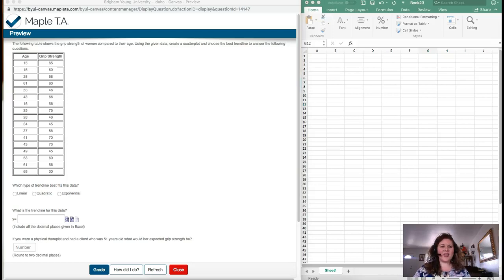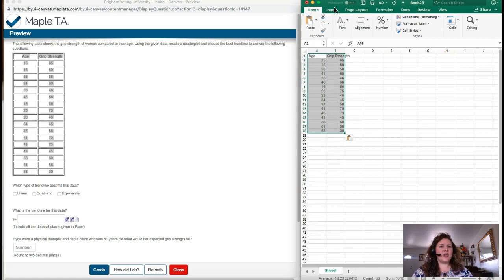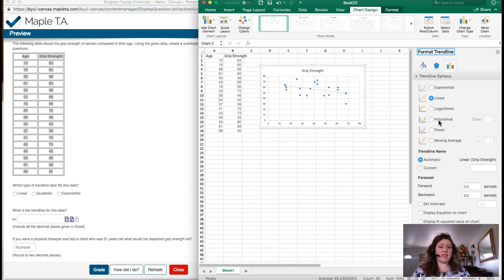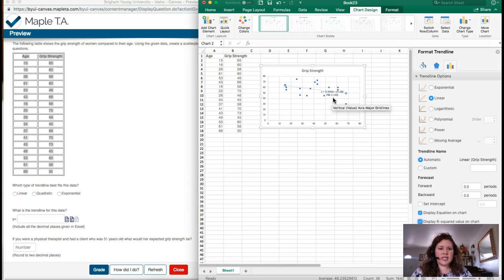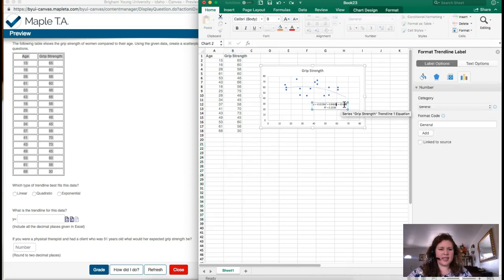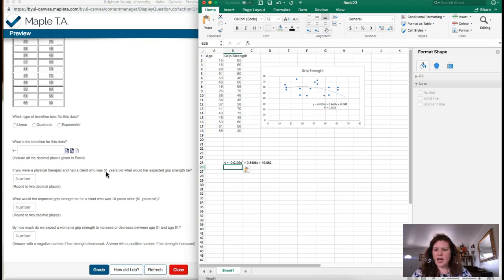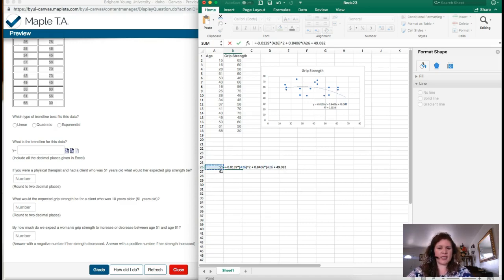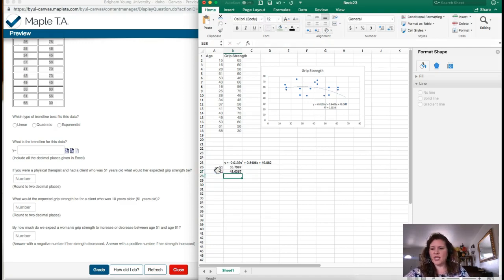Lesson 10 Homework Video